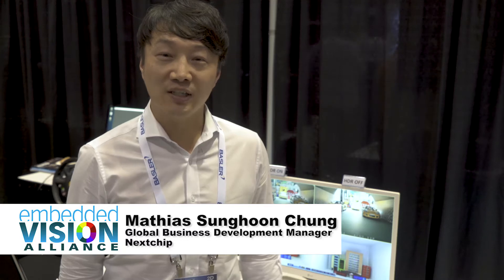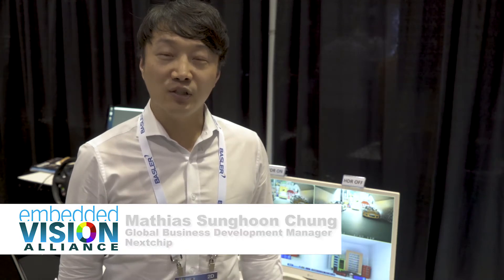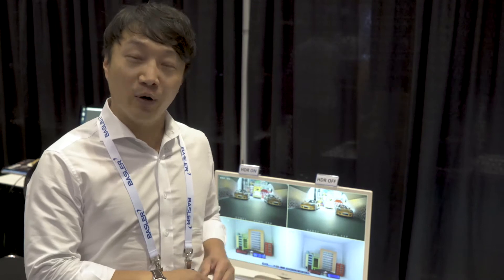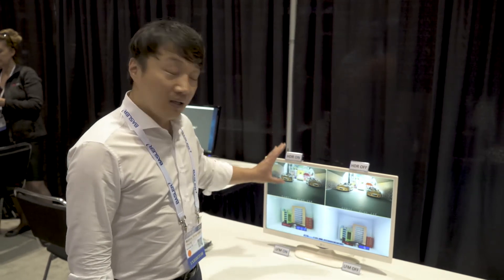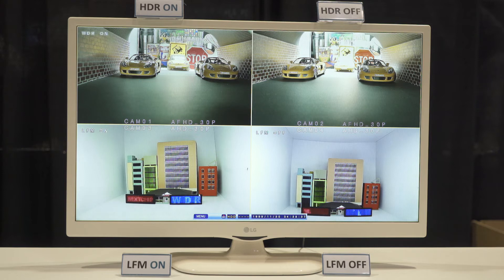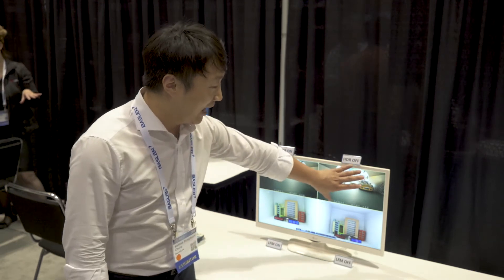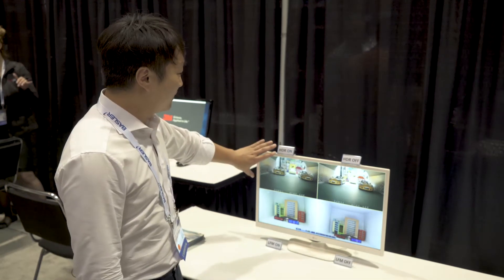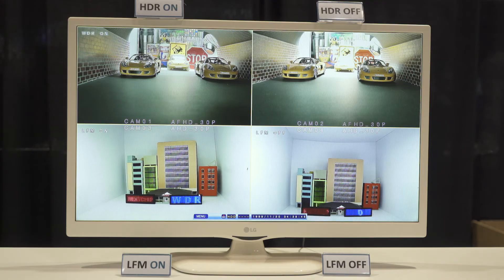Nextchip Demonstration of HDR and LFM Processing on Its ISP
Mathias Sunghoon Chung, Global Business Development Manager at Nextchip, demonstrates the company's latest embedded vision technologies and products at the May 2017 Embedded Vision Summit. Specifically, Chung demonstrates HDR (high dynamic range) and LFM (LED flicker mitigation) processing running on the company's ISP (image signal processor).